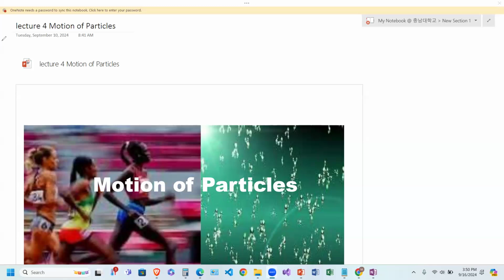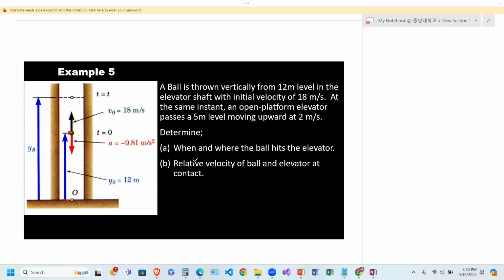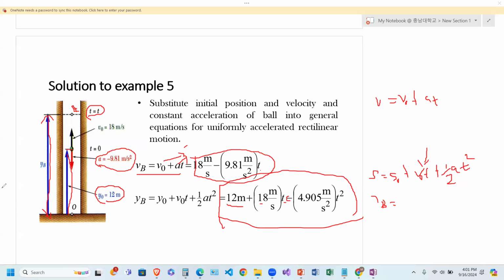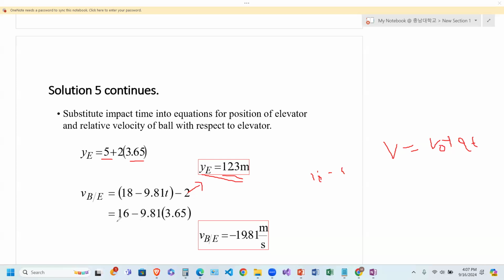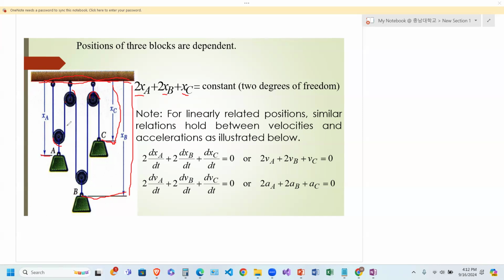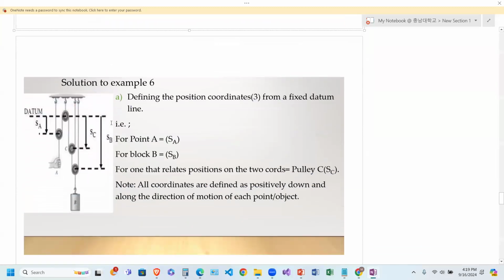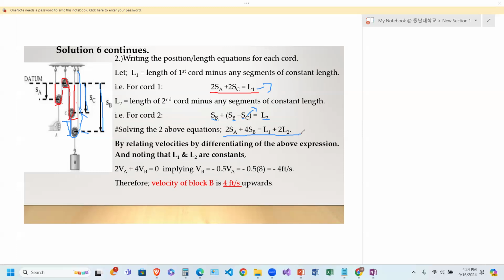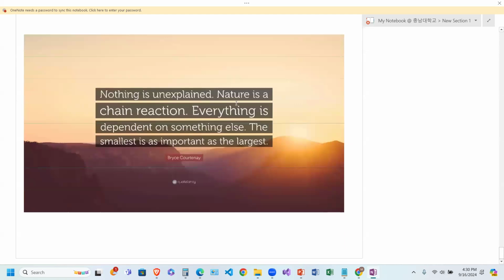MOTION OF PARTICLES